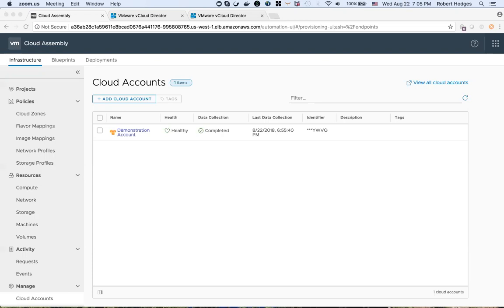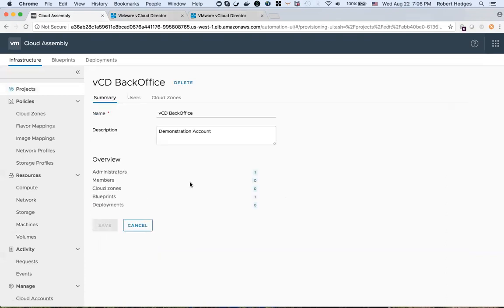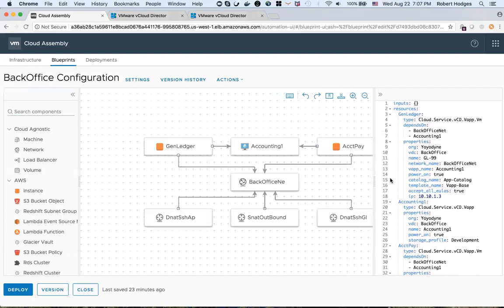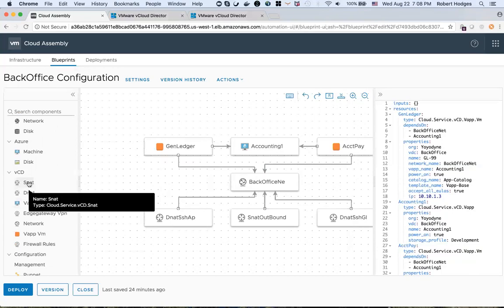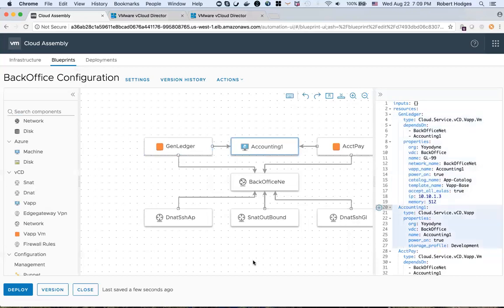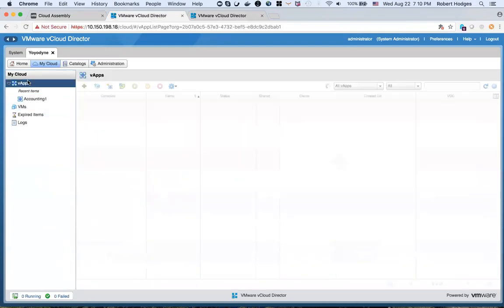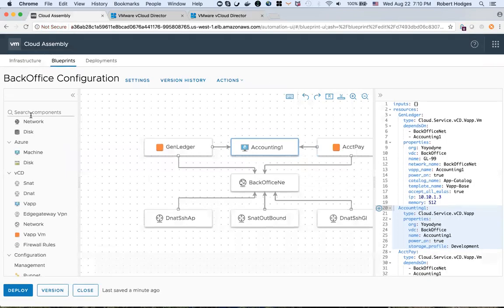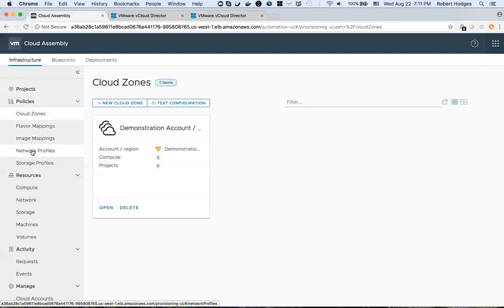VMware vCloud Director and VMware Cloud Assembly Integration Tech Preview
Utilizing Cloud Assembly blueprints to provision and deploy resources within vCloud Director

Products Covered: VMware vCloud Director, VMware Cloud Assembly

Please check out the following links for more information on this integration